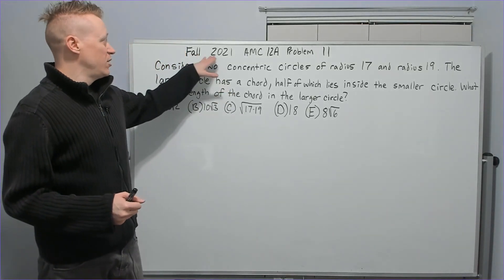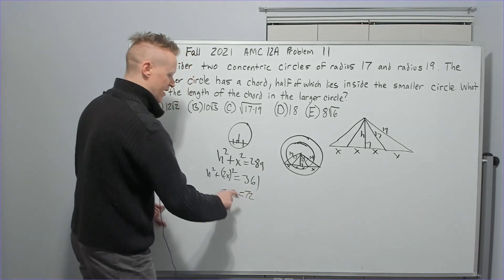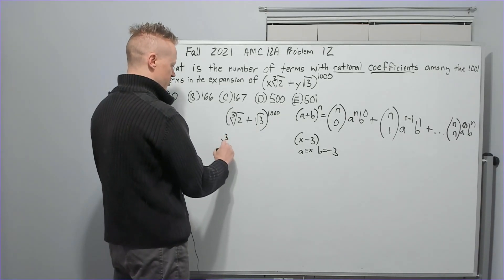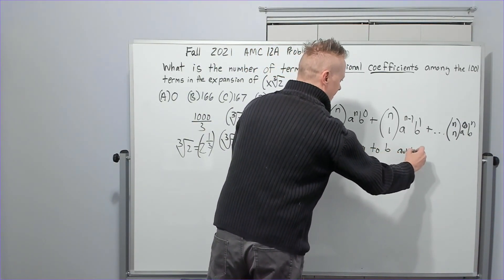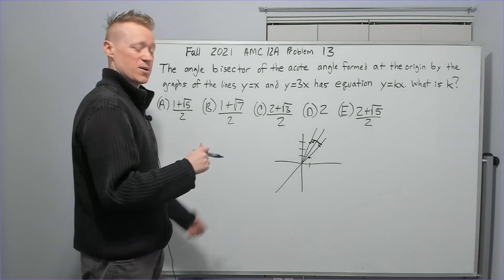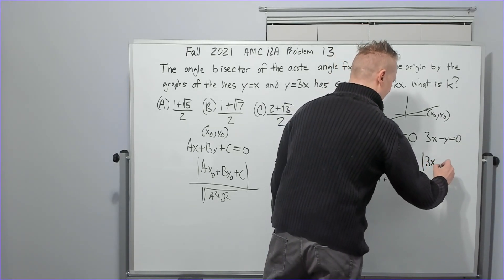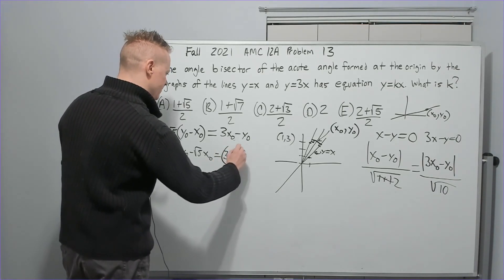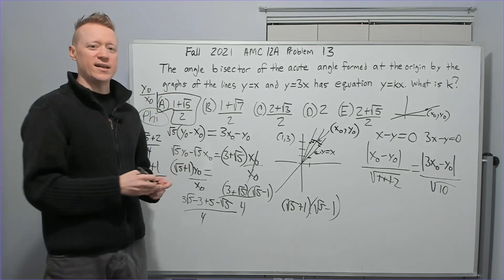Fall 2021 AMC 12 A Problems 11 thru 13: Rapid Fire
Problem 12 2:49
Problem 13 8:24

Join My Super Duper Awesome Discord Server, which may or may not have less amounts of Awesomeness inherent